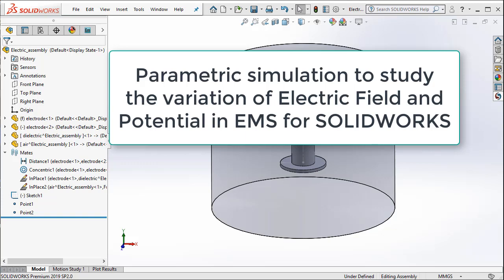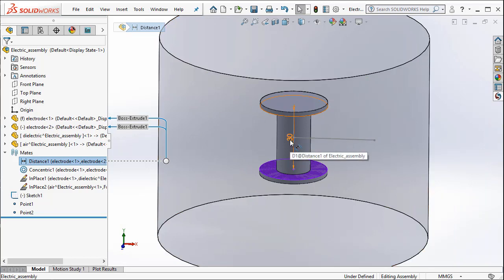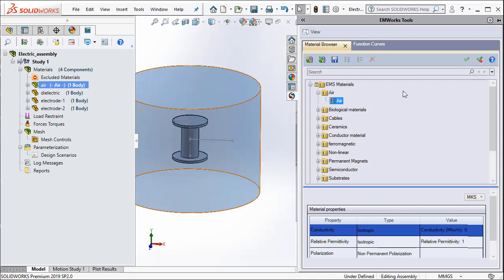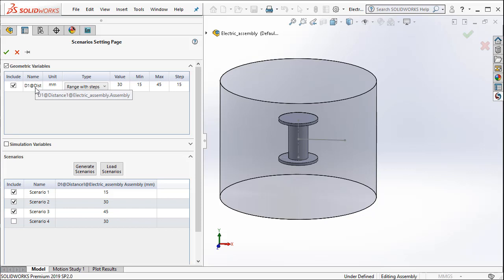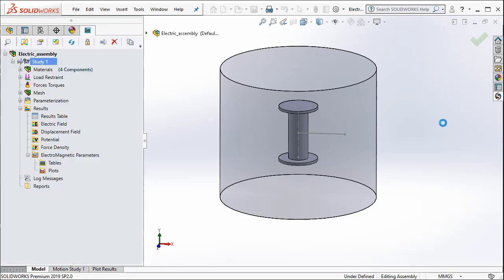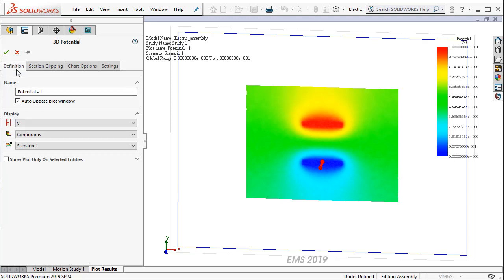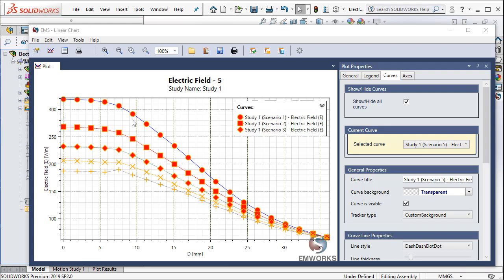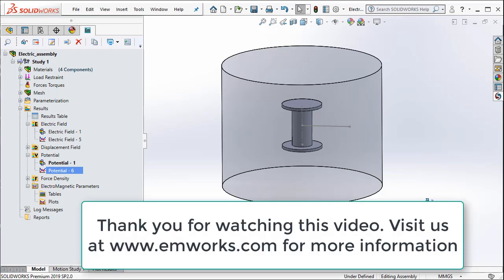Electrostatic Simulation with Parametrization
In this example, we will take a simple dielectric separated between 2 conductor plates and use EMS for SOLIDWORKS to visualize the Electric Field and Potential along a defined line. We will use the Parametric Study feature in EMS to vary the distance between the 2 conductor plates and see its effect on the Electric results.